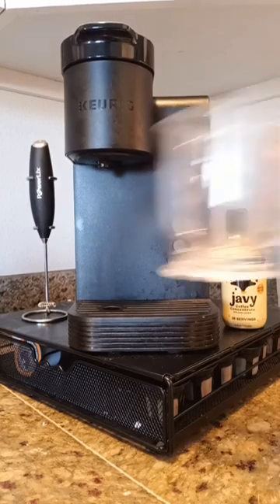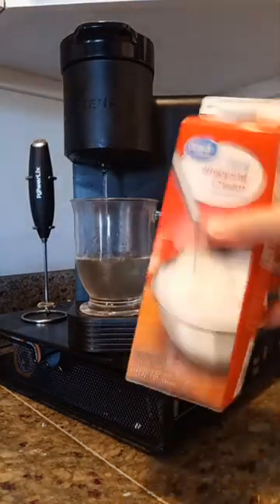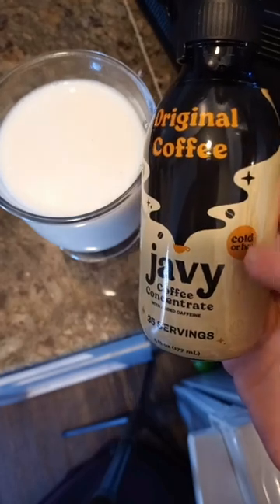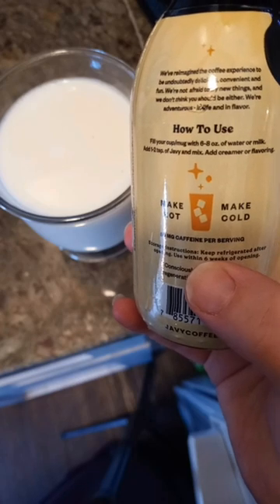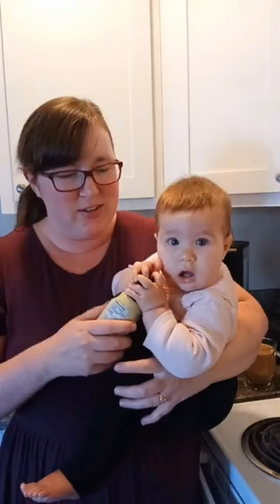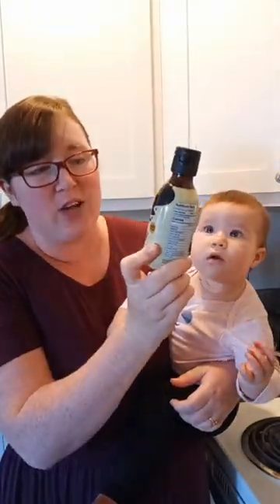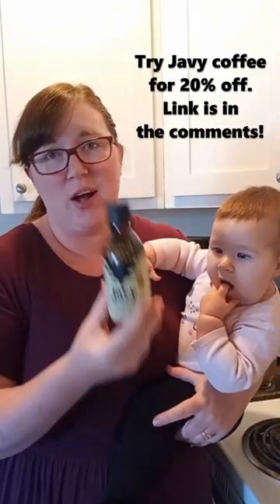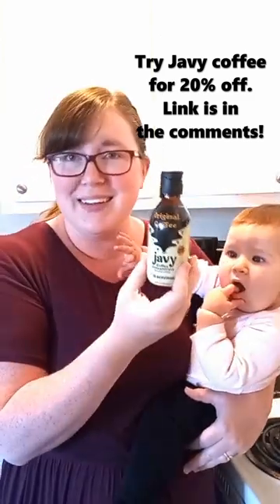TRY JAVY INSTANT COFFEE WITH ME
Today I'm trying out Javy Instant Coffee. I could not believe how great it tasted! Usually I am not an instant coffee person, but this is seriously good and doesn't even feel like I'm compromising on coffee quality. It tastes JUST as good as my favorite K cup, and it's more eco friendly. I love that!
Javy is only $20 per bottle and you get at least 35 cups of coffee from each jar. They have flavors like french vanilla and mocha, and they are an eco friendly way for you to ditch K cups and still use your Keurig. I know a lot of you moms depend on your daily coffee and you need it to be fast--give Javy a try!enjoyjavy

MY GLASS COFFEE CUPS

WANT MORE CONTENT? HANG OUT WITH ME ON INSTAGRAM!

Hi! My name is Jessica and I help moms and homemakers manage their homes with joy and peace. I'm so glad you're here!

I have nearly 200 videos here where I share on subjects like eating, sleeping, daycare tips, stay at home life, keeping your cool, potty training, breastfeeding,  family vlogs and DITLs and SO. MUCH. MORE.

*This channel used to be called The Mommy Side of Things. That's why you'll see that in older videos. I wanted to change the channel name to better fit my brand, so it reflects why I'm here. You might also notice me referring to my old instagram name JessicaBryn_YT in some videos. It is now and forevermore Relatable Motherhood, and I am not on Facebook.